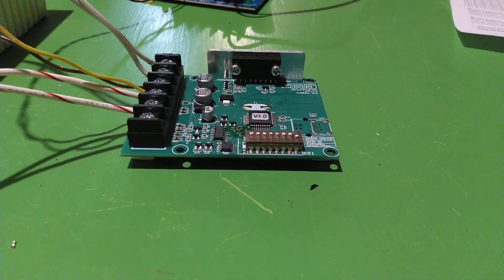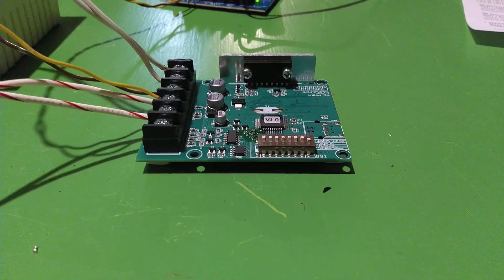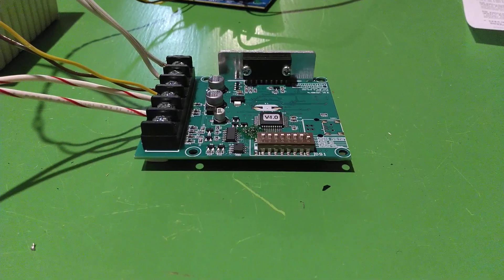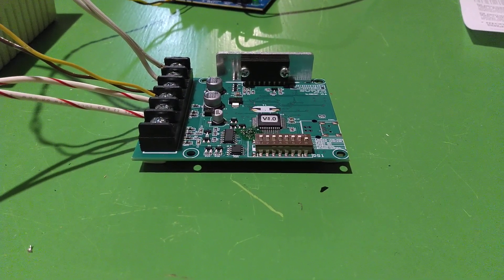Amseco VSD-208 Siren Driver (Part 1/2)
In this half, I'm demonstration the voice messages as well as the different tones that this driver can produce when the burglar alarm input is triggered.  To make things easier, I have the driver on test mode instead of recording several different clips and having to put them together.